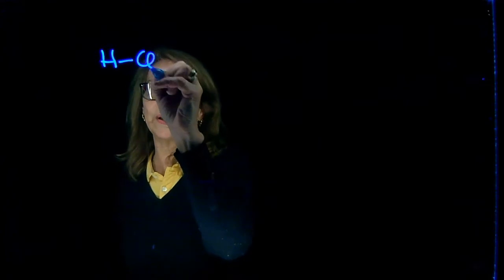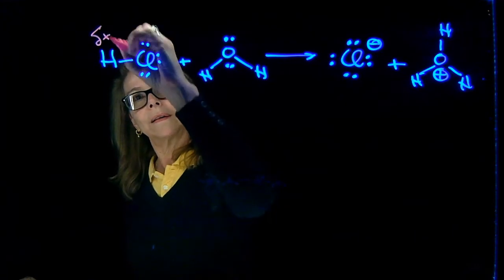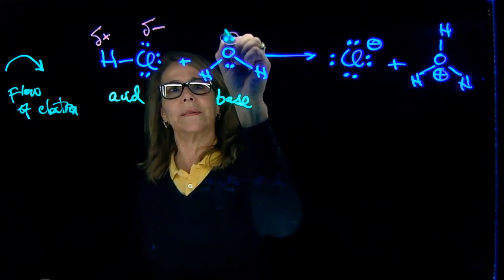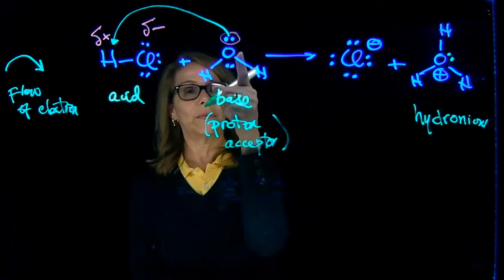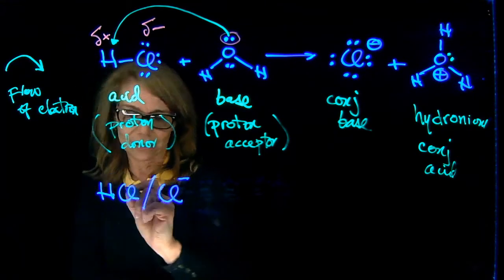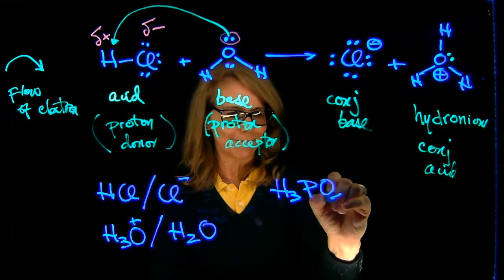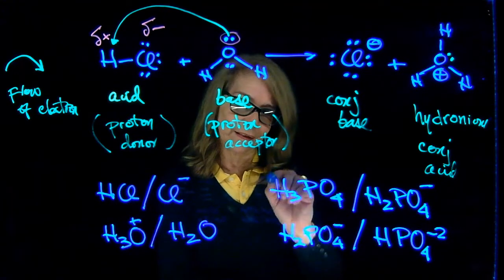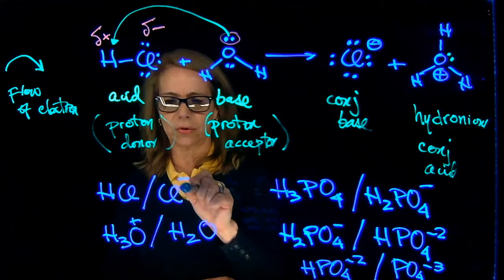Acid-Base 2, Bronsted & Lowry- Dr. Tania CS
Bronsted & Lowry's acids & bases
electron-rich and electron-deficient species.
pair of conjugates acid/conjugate base